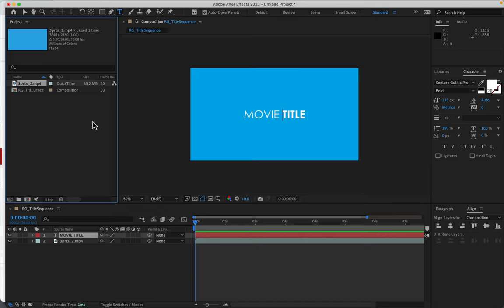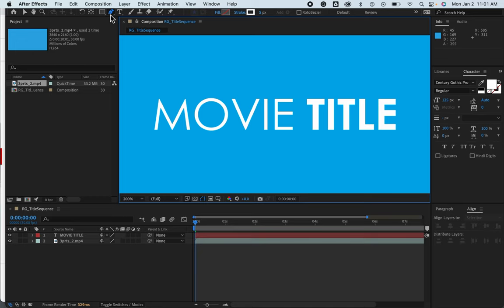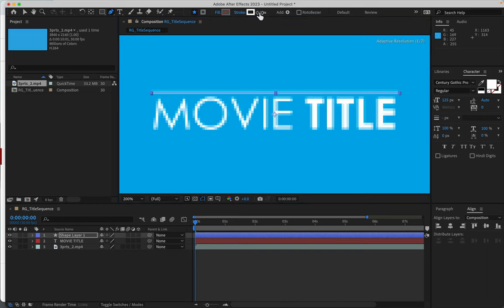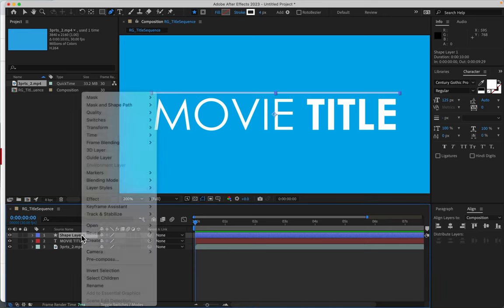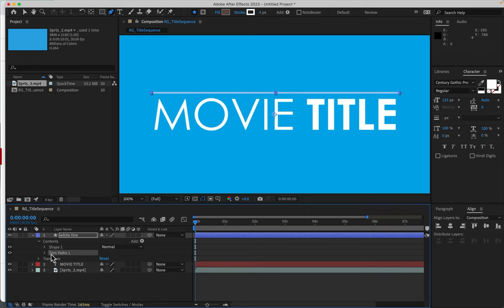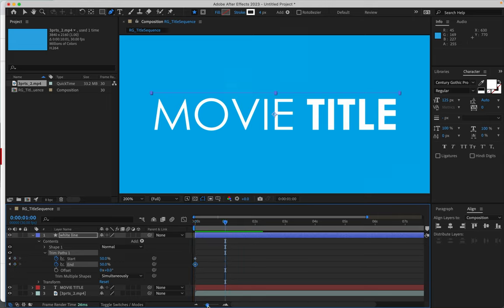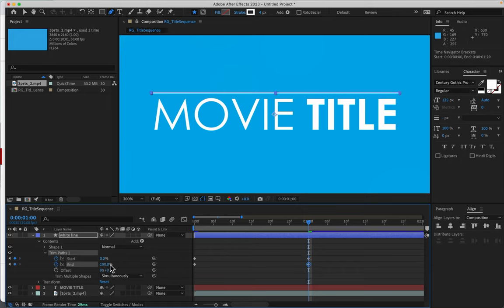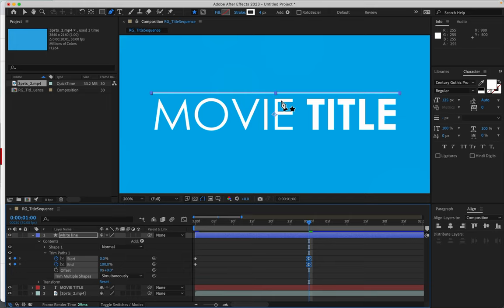Title Sequence (b)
Southern Maine Community College, CNMS 111 Digital Foundations, After Effects Title Sequence